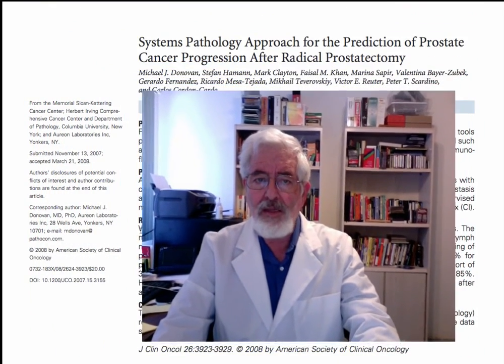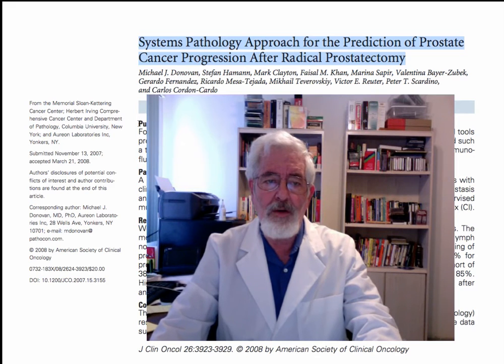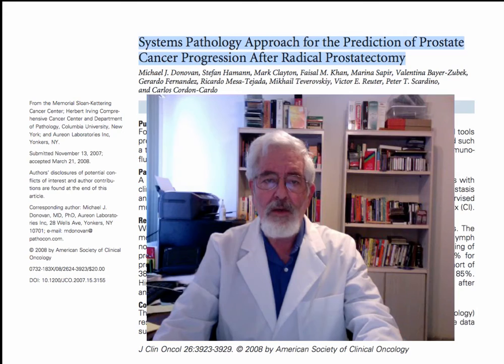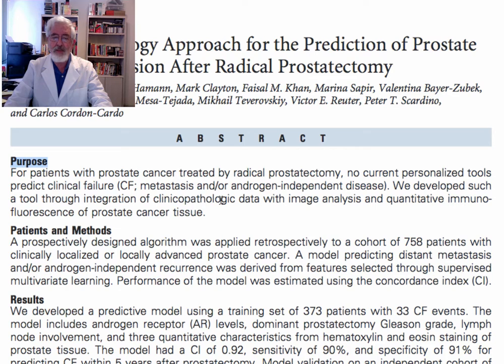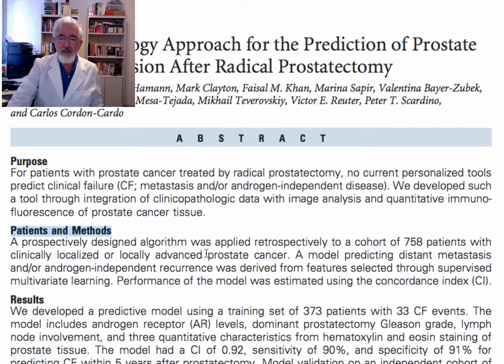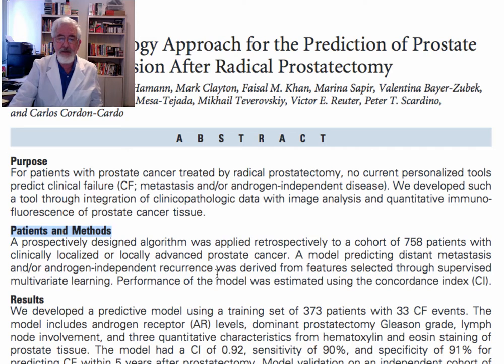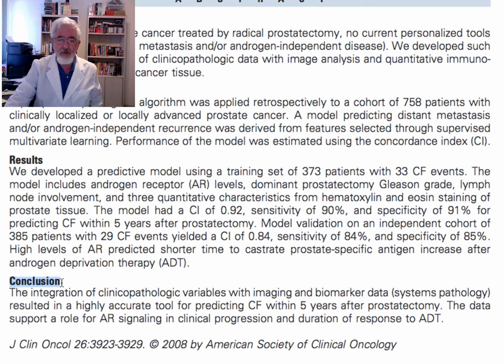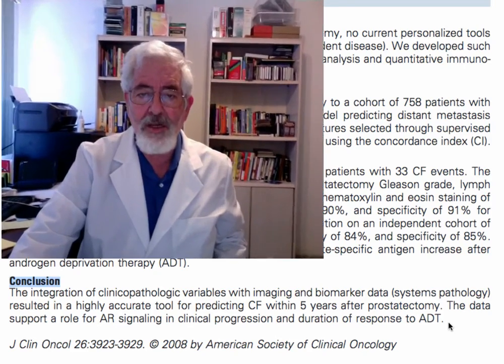System Patholgy predicting progression of Prostate Cancer